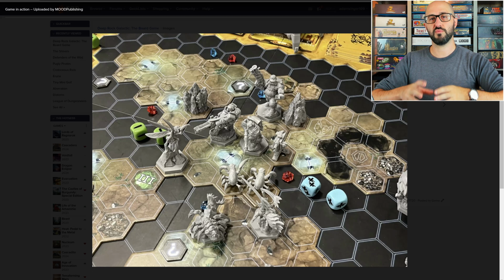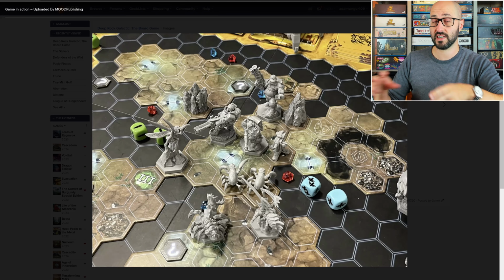🌱Short Preview of Deep Rock Galactic + Space Rig and Biome